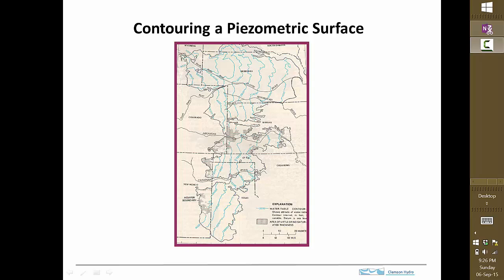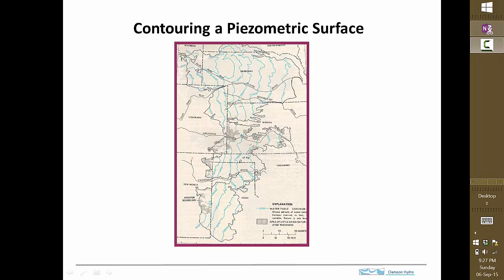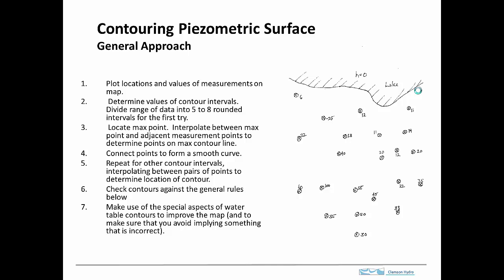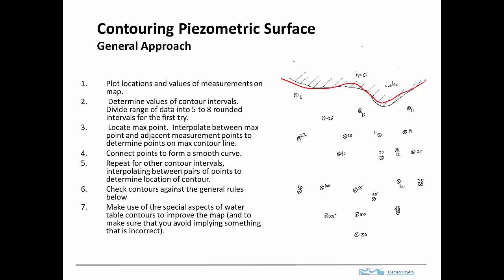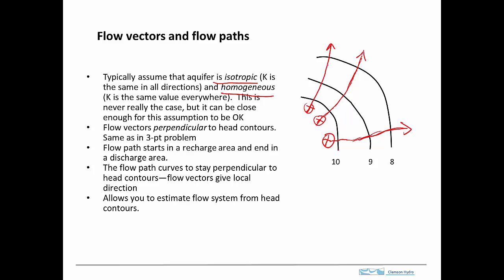Contouring a water table, Part 1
describes the concepts and rules used when contouring point measurements on a water table or peizometric surface